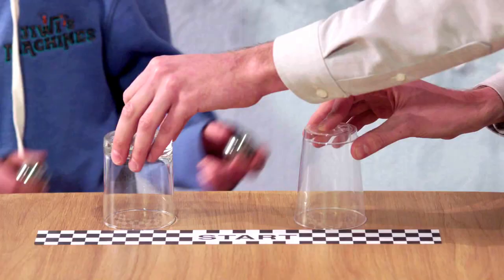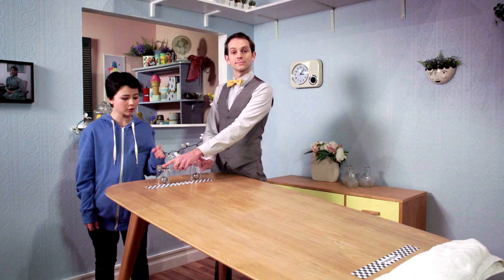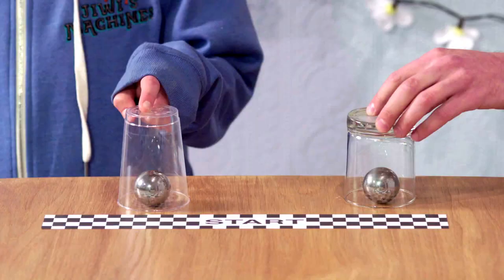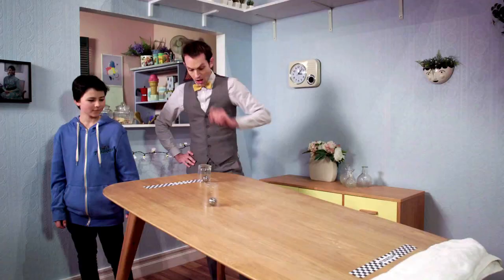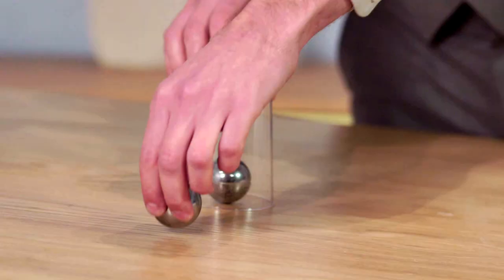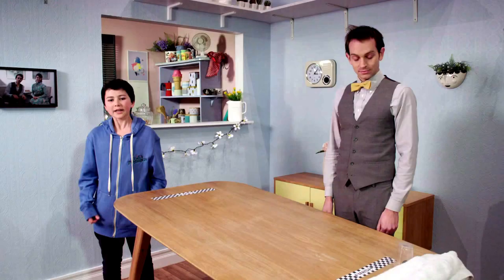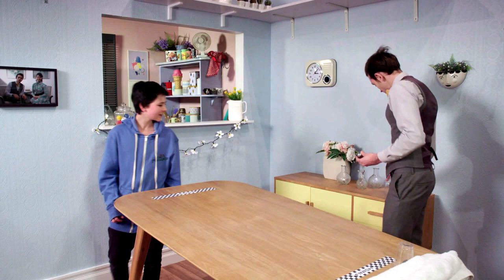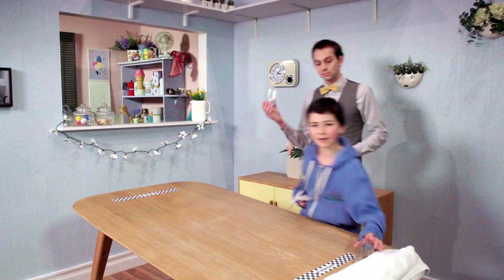Cup Friction - Jiwi's Machines Ep. 2 - SCIENCE EXTRA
Why do cups slide more slowly than balls? Learn about FRICTION with Jiwi and Luke!

JIWI'S MACHINES is a four-part web series packed with physical comedy and mechanical mayhem. It's the world's first sitcom with a single-take Rube Goldberg machine in every episode!

Filmed at MOTAT Museum of Transport and Technology, Auckland, New Zealand
Created and Written by Joseph Herscher
Produced by Joseph Herscher and Gemma Gracewood
Directed by Jeff Szusterman
Edited by Gretchen Peterson
Soundtrack by Age Pryor
Hosted by Luke Wijohn and Jiwi